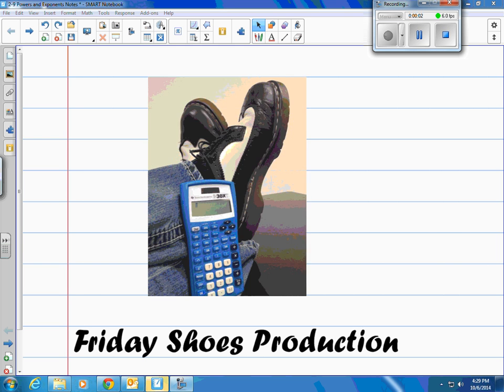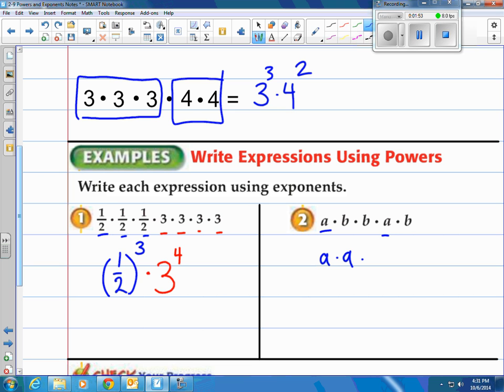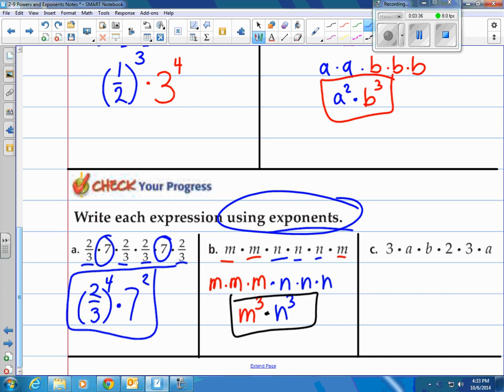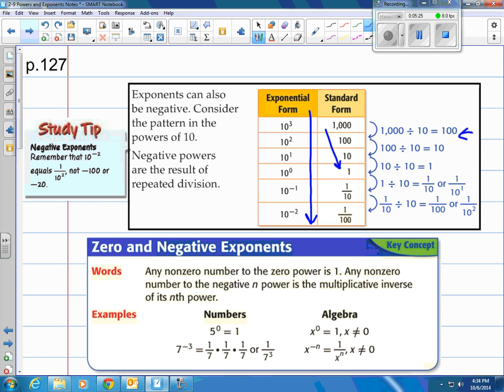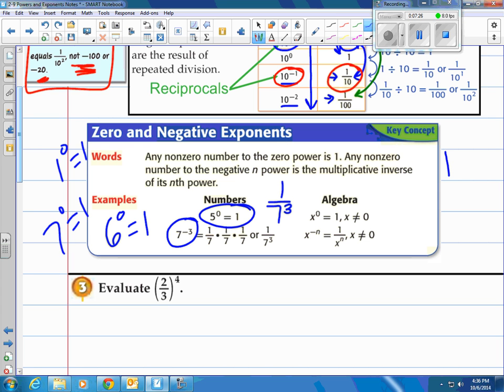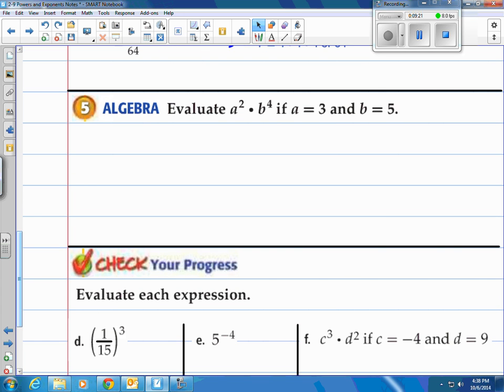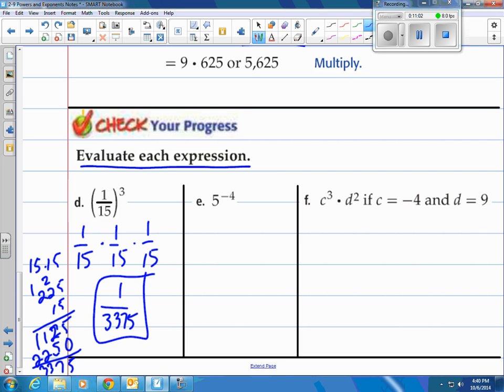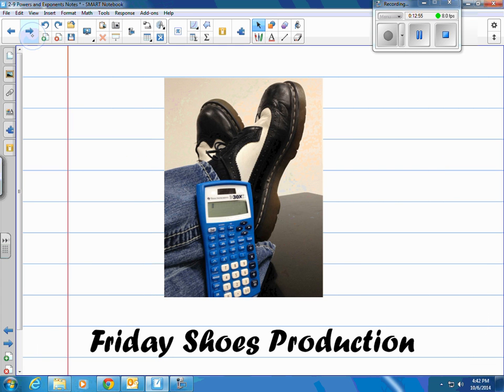Lesson 2-9 Powers and Exponents